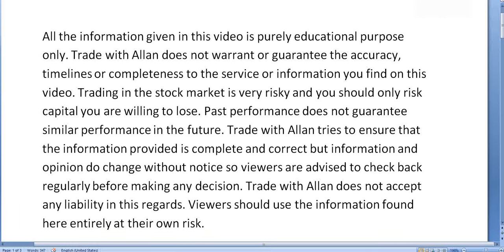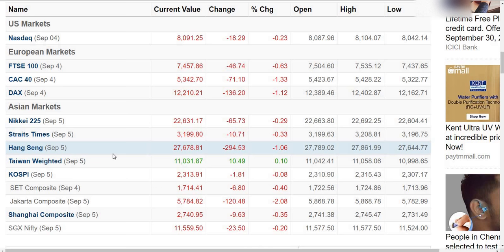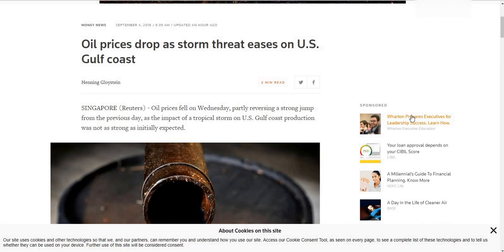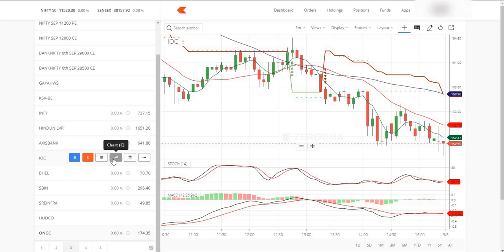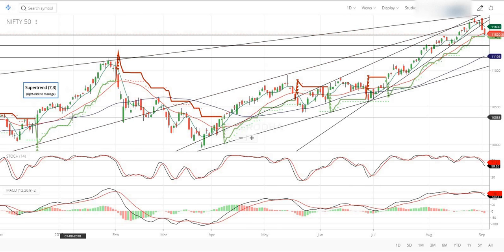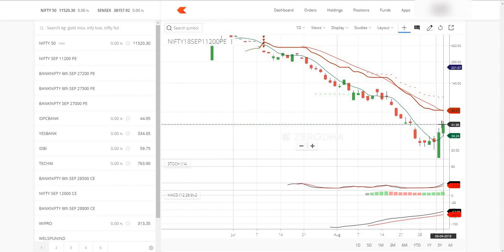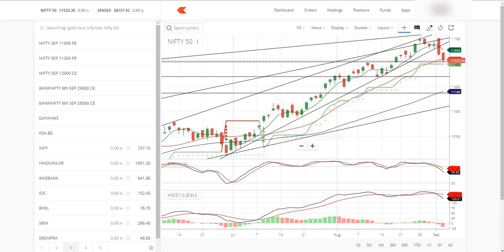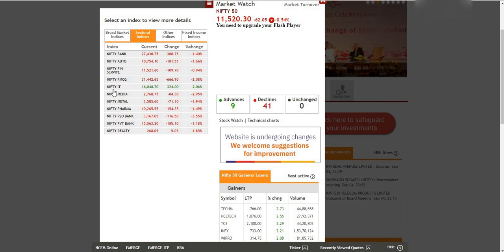TODAY'S STOCK MARKET STATUS 5TH SEPT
This video will help us to understand how today market will be. A review about global market

All the information given in this video is purely educational purpose only.
 Below are the 3 links for the useful books to know more about stock market:
The Intelligent Investor
Market Wizards
Trading in the Zone: Master the Market with Confidence, Discipline, and a Winning Attitude
To download more books related to business and other category please buy KINDLE PAPERWITE remember this is not tablet and this not like reading from you mobile app or system. This would be very relaxing for your eyes when you are reading. So, if you are a book worm, KINDLE PAPERWITE would be a best choise. GO GET IT and start downloading all types of Books from Kindle. Peace